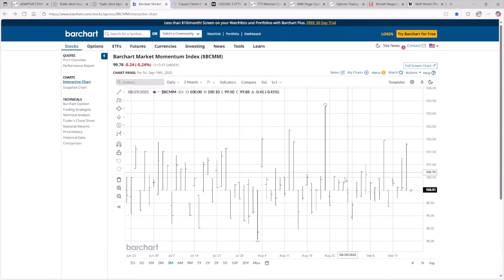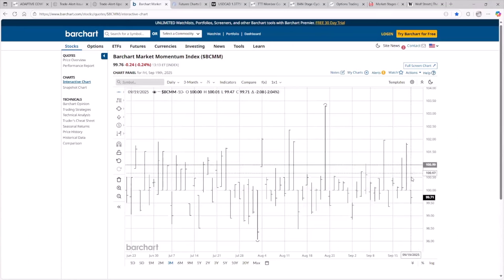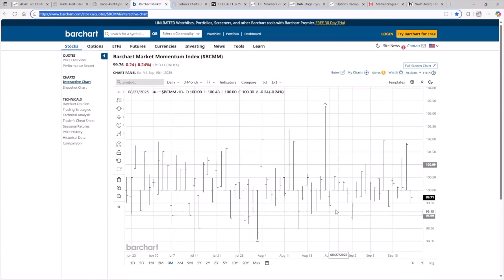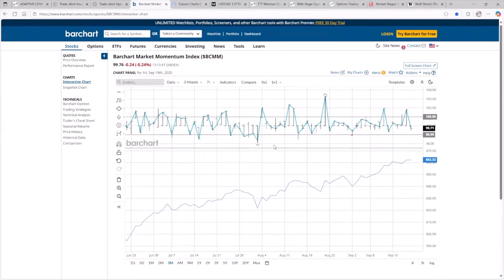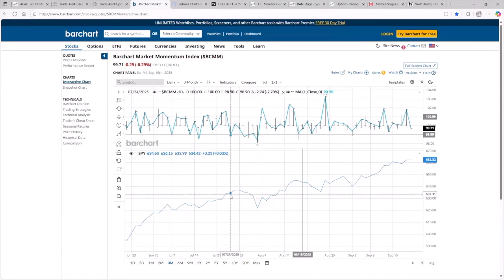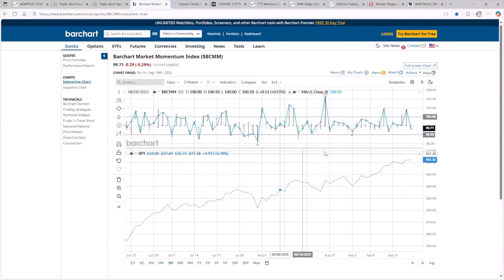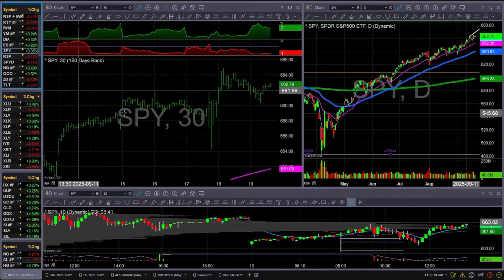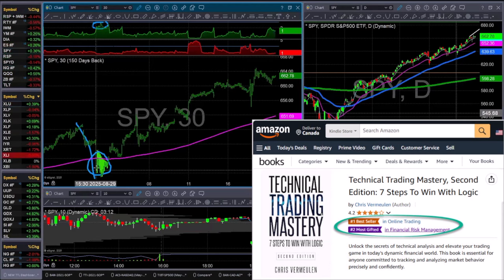Little Trading Tool & Tip To Time Momentum Highs and Lows